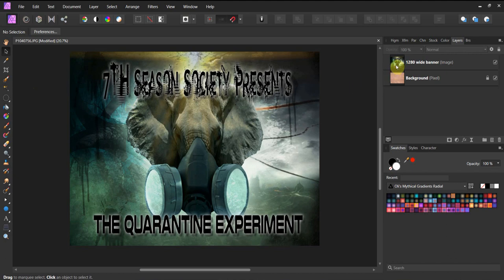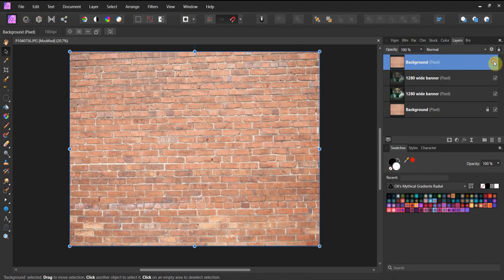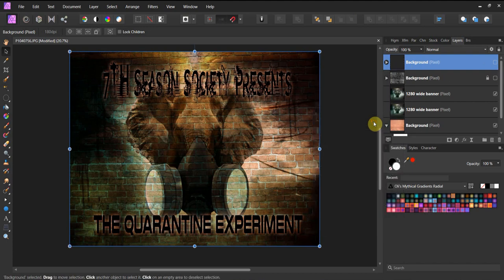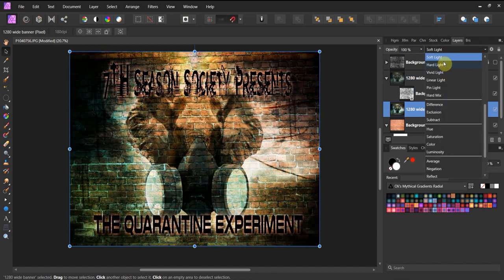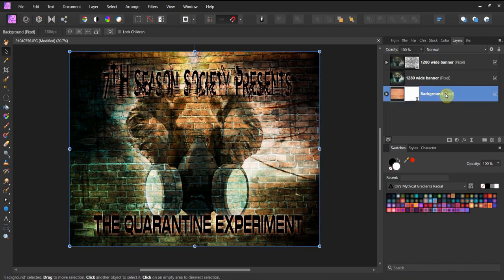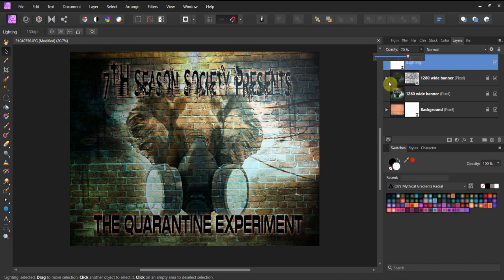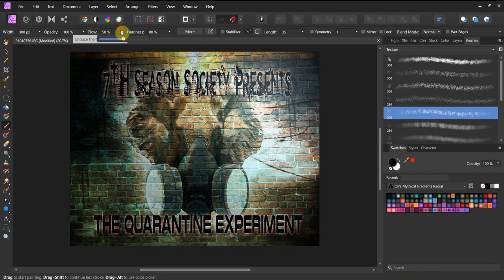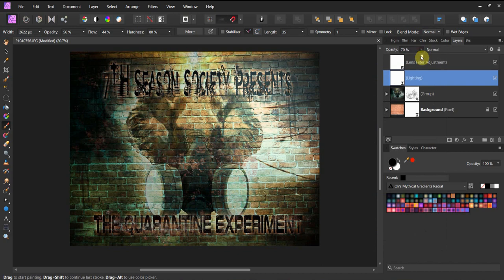Projecting images onto a brick wall in Affinity photo